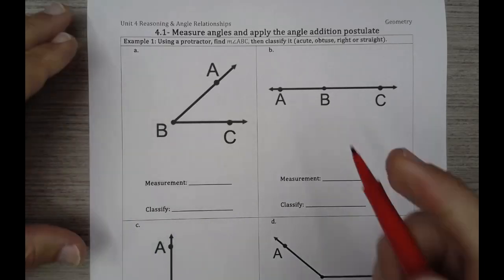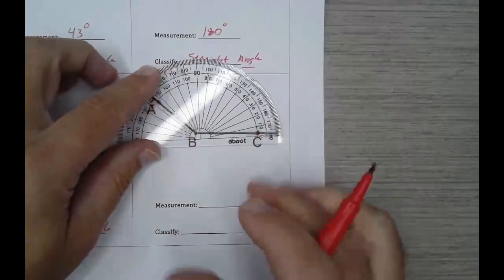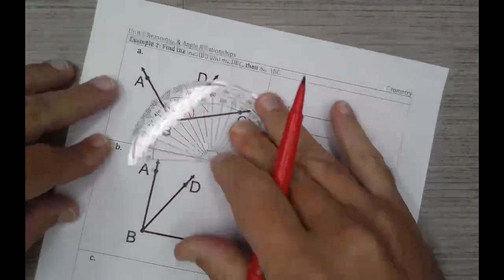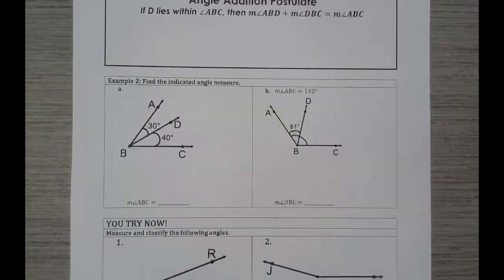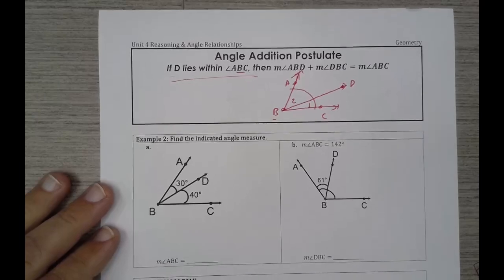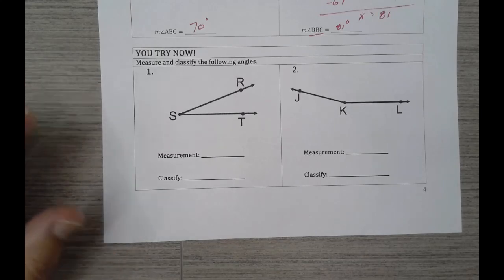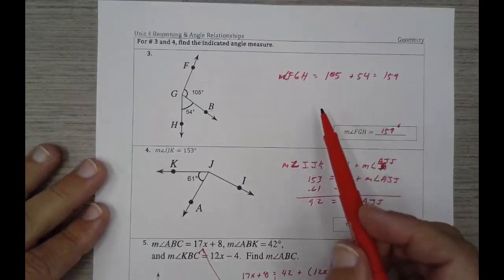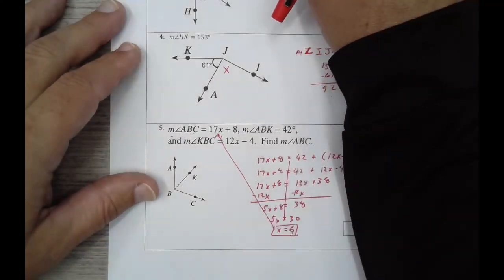4.1 Measuring angles and angle addition postulate